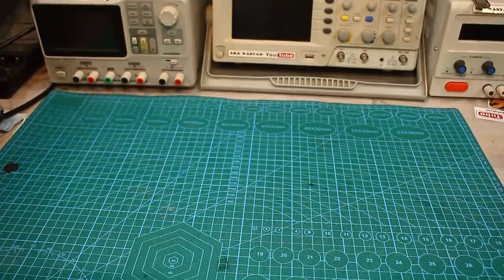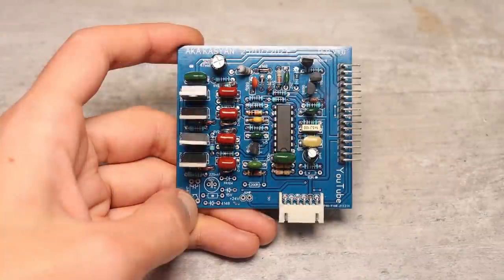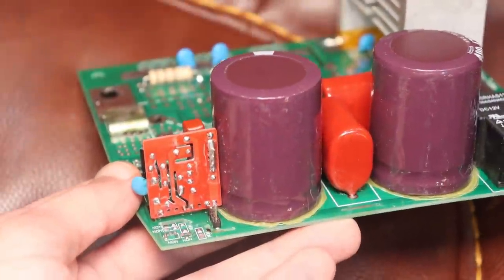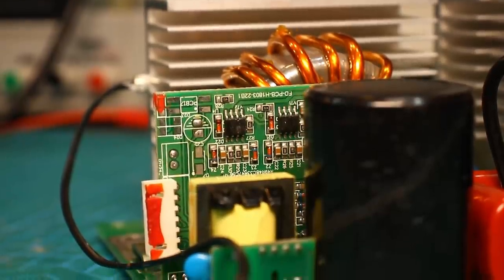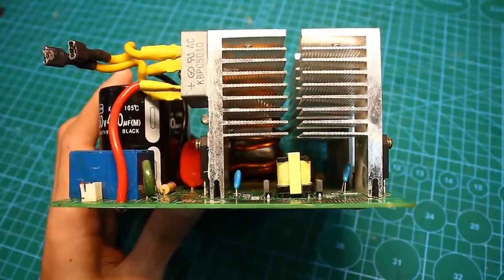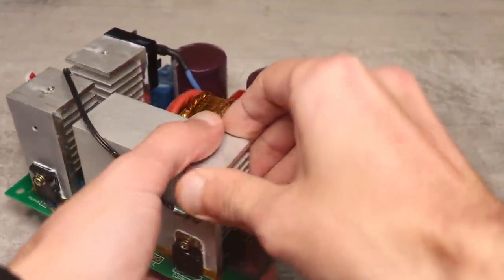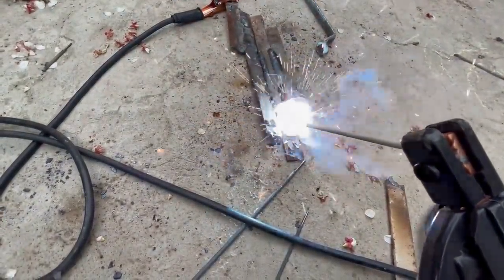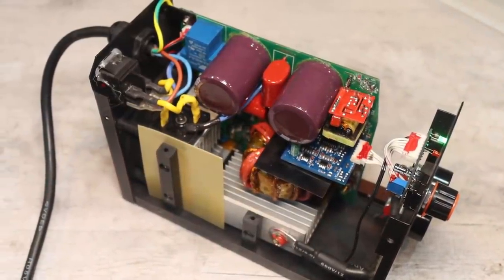STEALING FROM CHINA - Again!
Semi-Auto Welding Machine